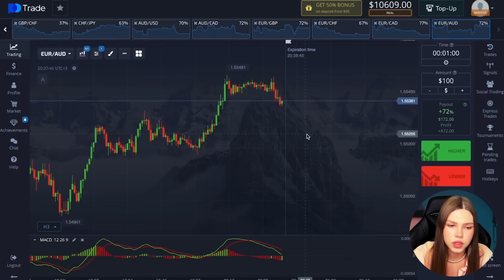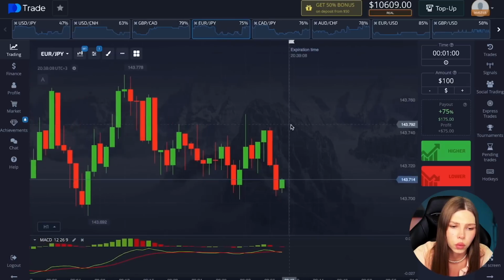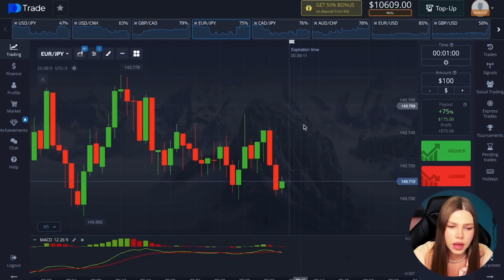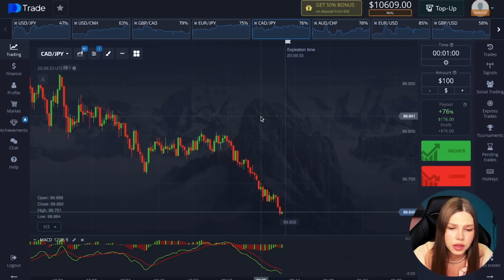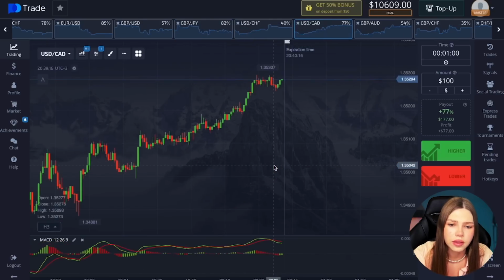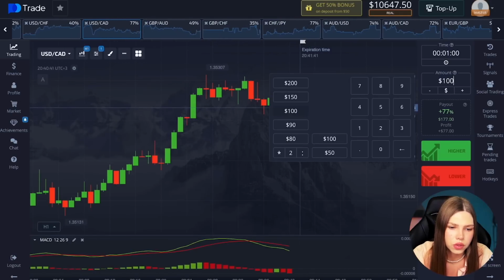binary options strategy | This method made me earn + $10724 in 8 minutes